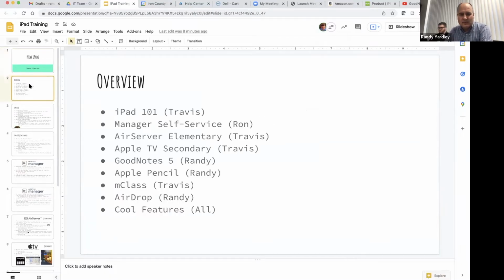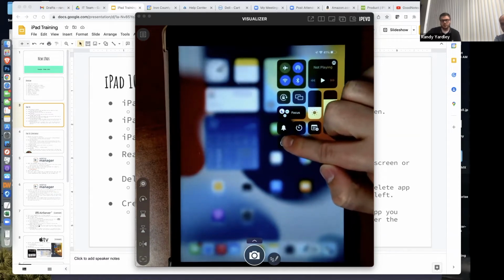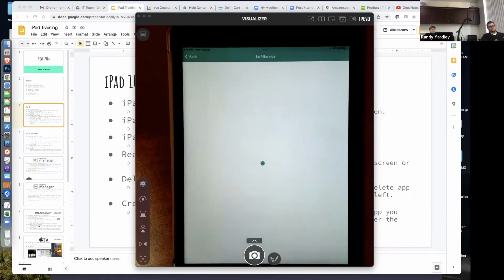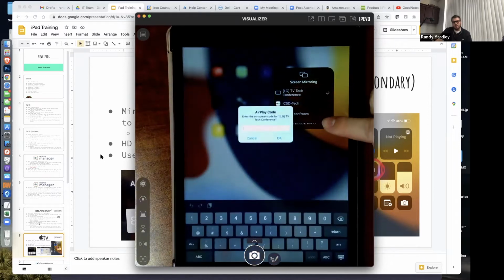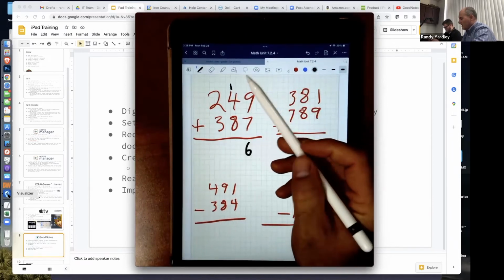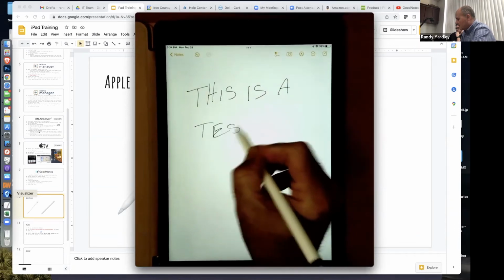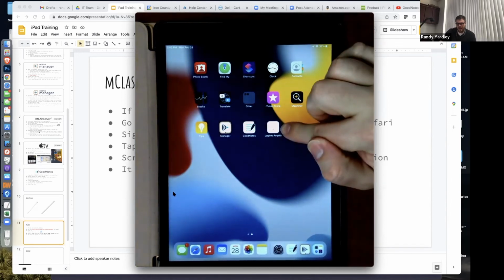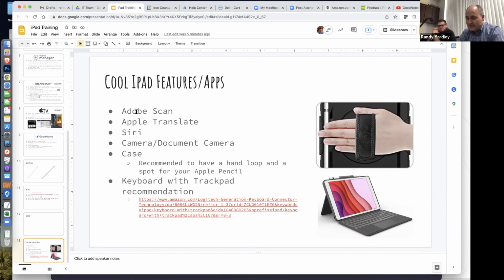ICSD iPad Training - Secondary Teachers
iPad Training for secondary teachers - GoodNotes basics - AppleTV mirroring, Apple Pencil, Airdrop

0:00 - Intro
0:10 - Welcome
2:03 - iPad interface basics
11:52 - Manager app and self-service features
17:45 - Apple TV
20:58 - GoodNotes
30:29 - Apple Pencil
35:51 - Shortcuts
38:40 - AirDrop
42:39 - Cool apps and accessories